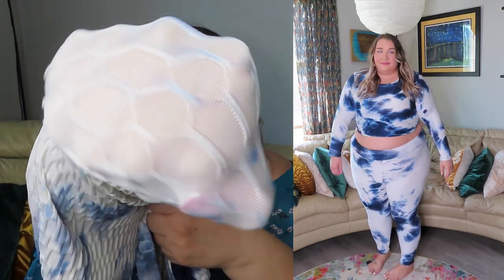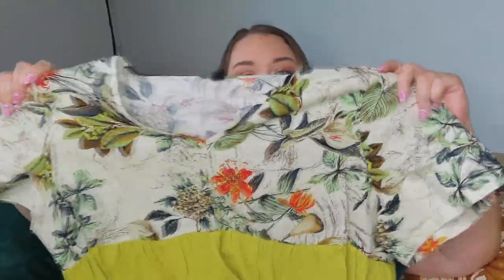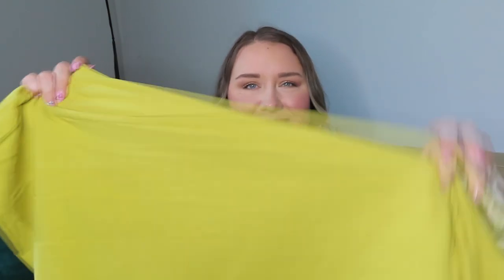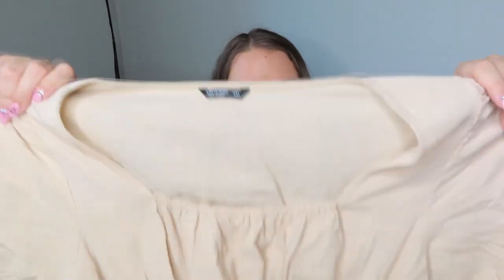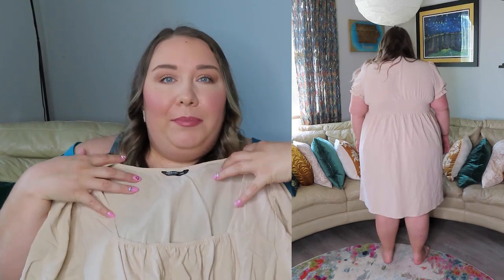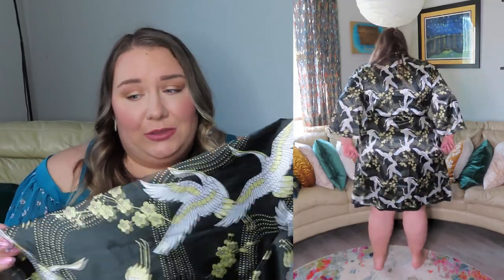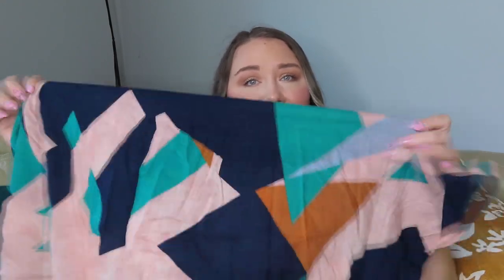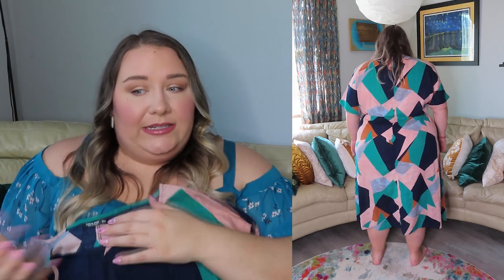These Tik Tok 🍑 Legging Sets are 🔥 - Plus Size SHEIN Haul